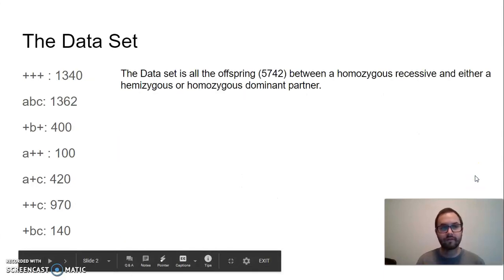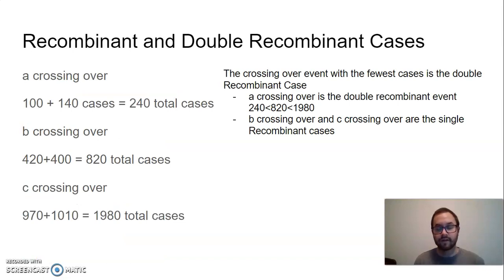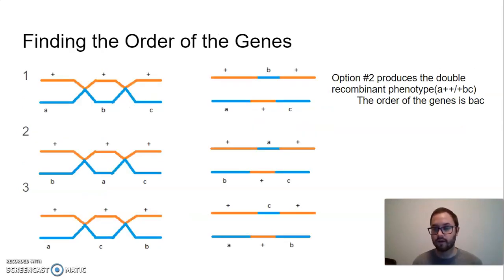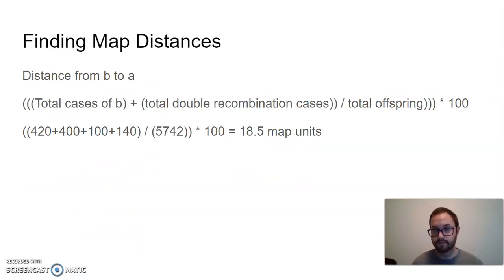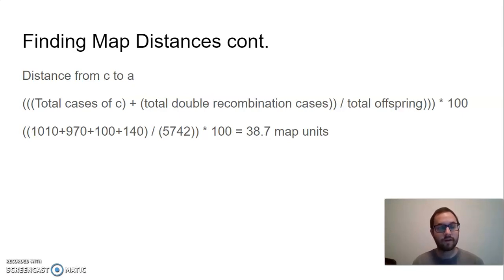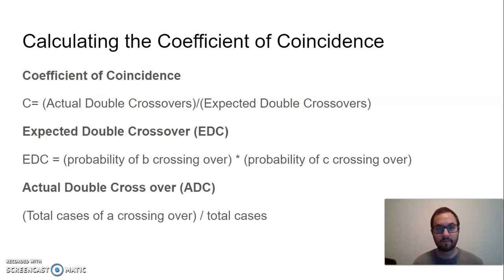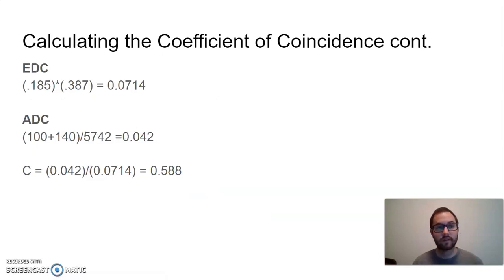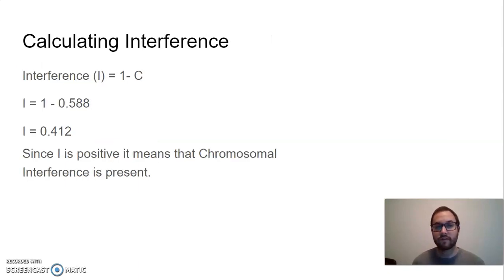Genetics unit 2 presentation: Mapping Demonstration